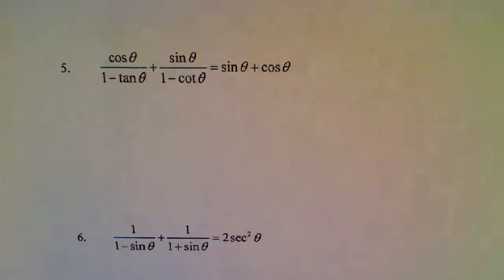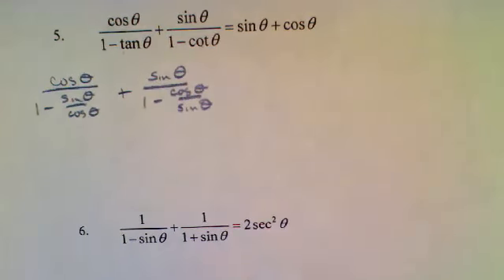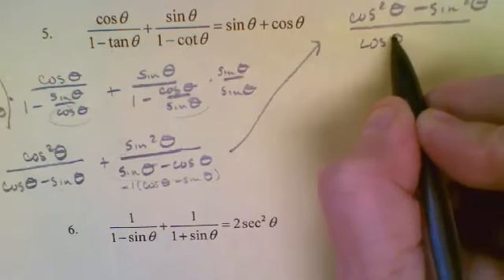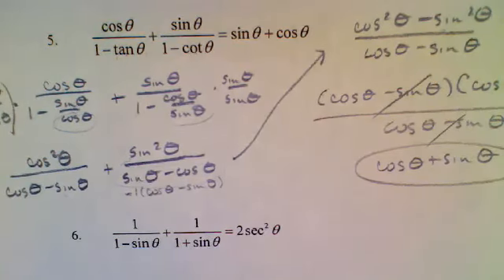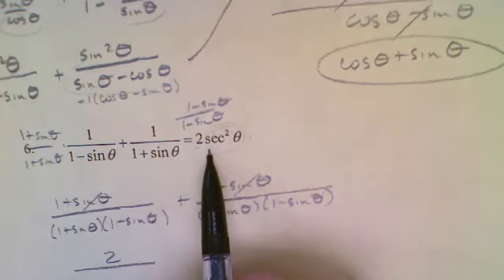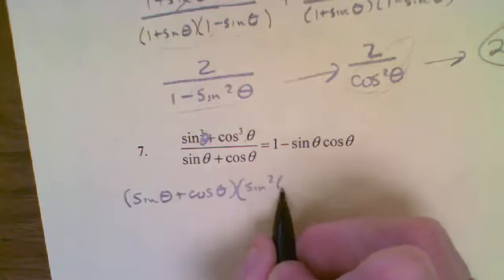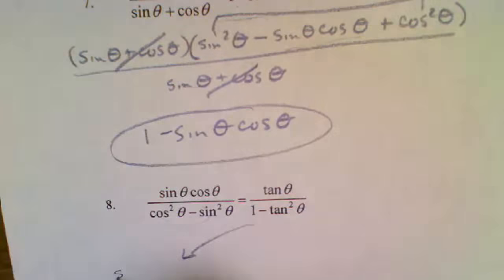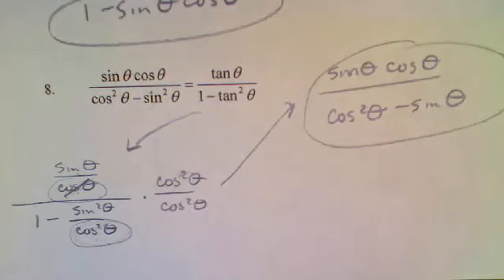Worksheet 1 Page 2